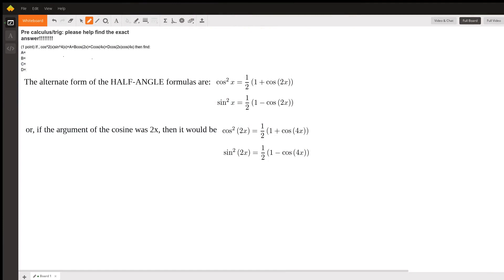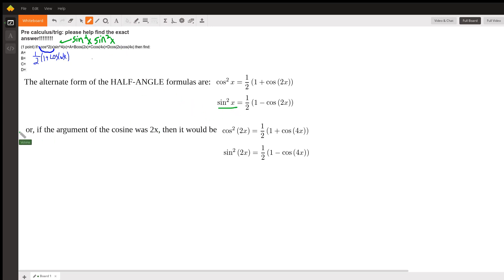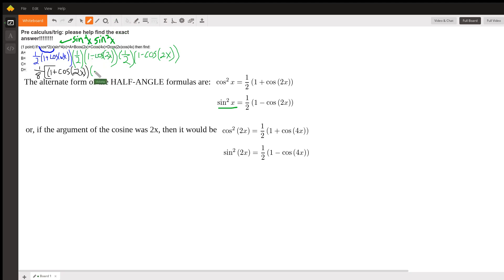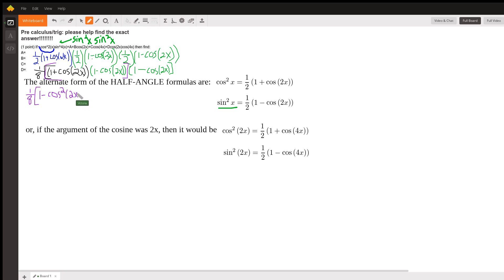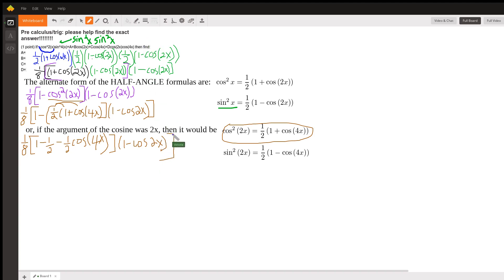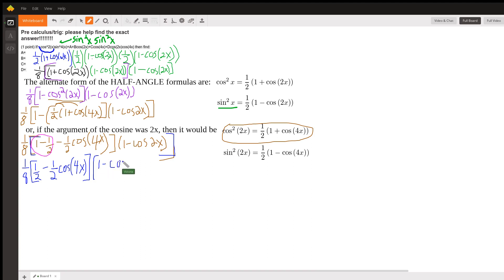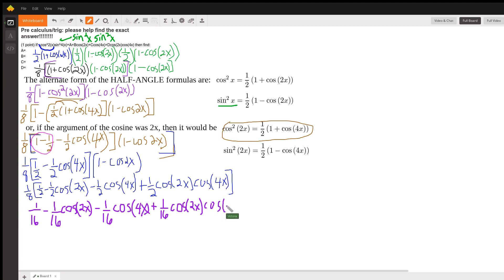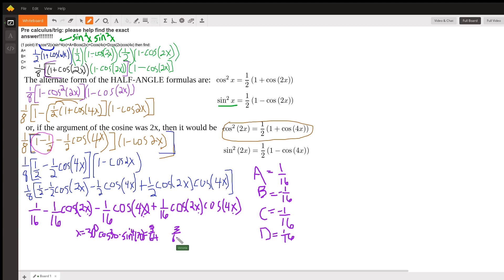Solution to cos^2(x) sin^4(x) = A + B cos(2x) + C cos(4x) + D cos(2x) cos(4x)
Question: Pre calculus/trig: please help find the exact answer!
(1 point) If , cos^2(x)sin^4(x)=A+Bcos(2x)+Ccos(4x)+Dcos(2x)cos(4x) then find:A=B=C=D=

Answered By:

Victoria V.